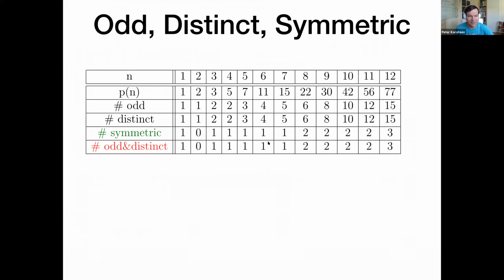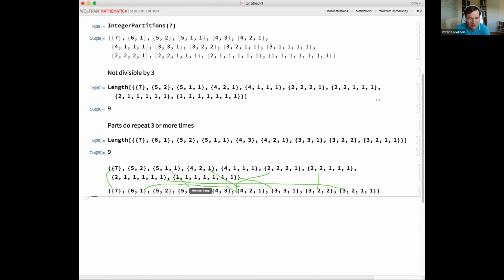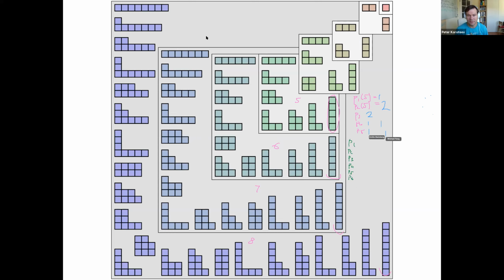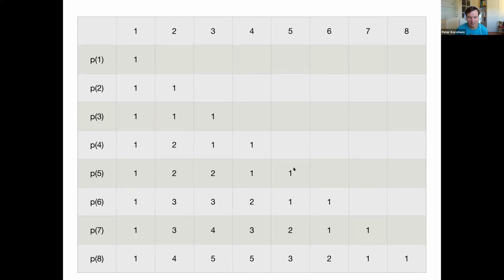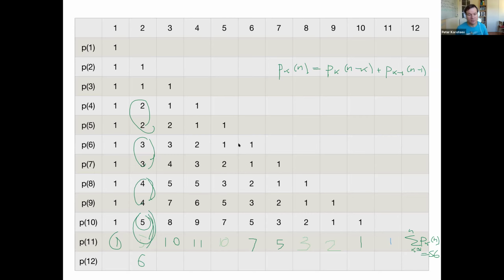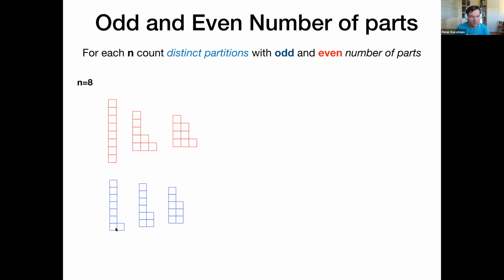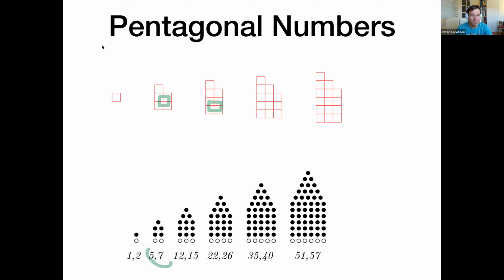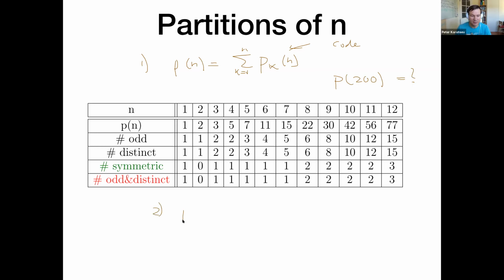Partitions. Lecture 2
Partitions in Mathematics and Physics

This course introduces the students to modern approach and application of integer and planar partitions. In the first part we shall study integer partitions (a.k.a.  ways to split an integer into summands: 4 = 1+1+1+1 = 2+1+1 = 3+1 = 2+2) and some of their properties. This will allow us to derive a generating function which counts the number of partitions for a given integer p(n). In the above example this number is p(4)=5. Various theorems about partitions will then be then proved. In the second half we’ll discuss applications of partitions in representation theory, geometry and physics. For instance, fixed points of group action are often parameterized with partitions.